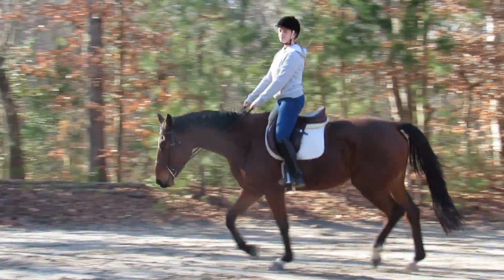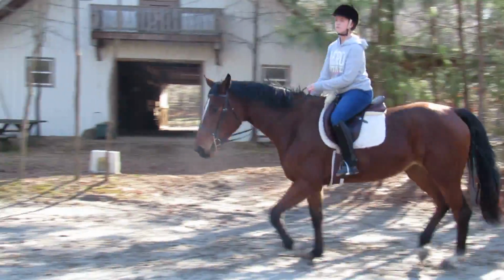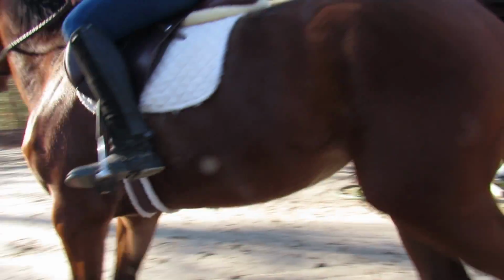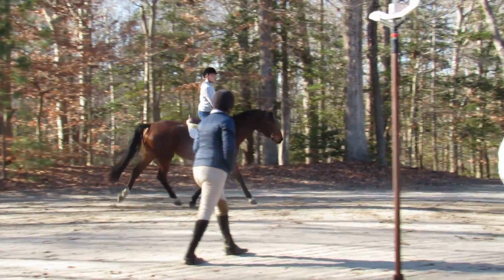Ziggy & Macey Jan 15 3